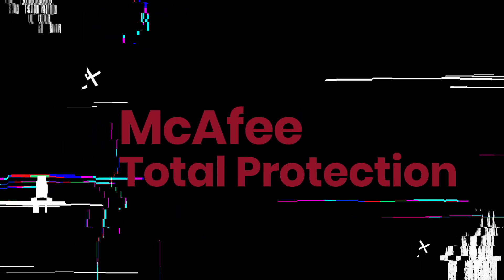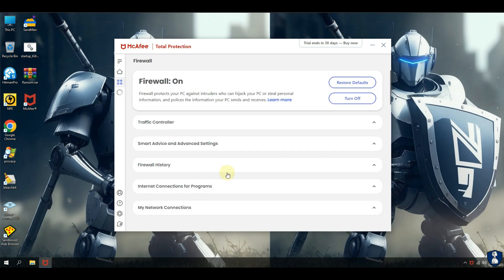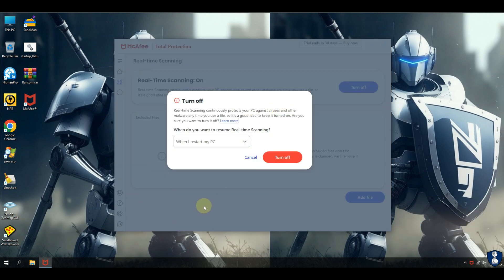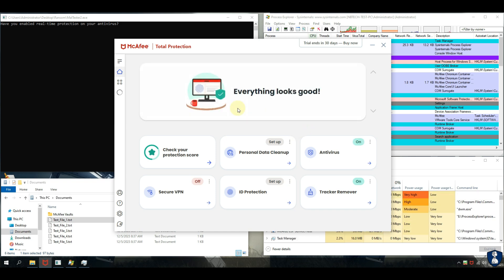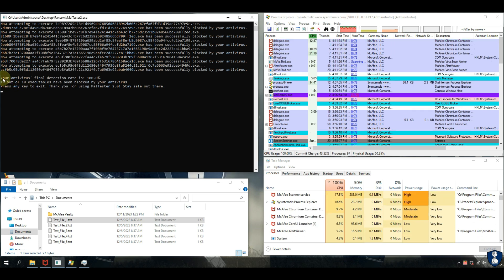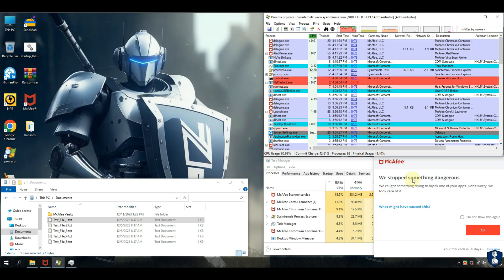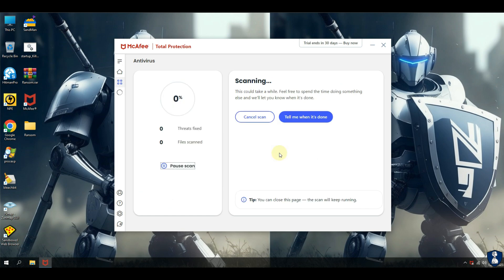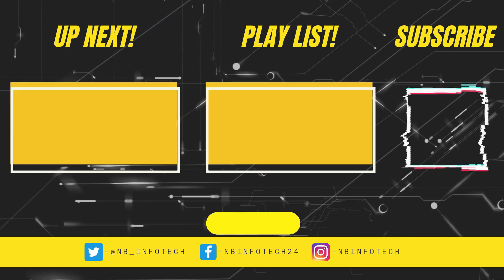Revealing the Dark Side: McAfee's Battle Against Ransomware | McAfee vs Ransomware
Hello Friends!!

nb infotech ransomware vsmcafee vs ransomwaremcafee antivirus vsmcafee total protection vsmcafee total protection antivirus vs

Find out the answer about antivirus comparison, antivirus comparison 2023, antivirus comparison tests, free antivirus comparison, the best antivirus comparison, antivirus performance comparison.

Watch the video to know zero-day exploit, zero-day attack, zero-day vulnerability, zero-day attack prevention, zero-day exploit attack, zero-day attack in cybersecurity, zero-day attack detection.